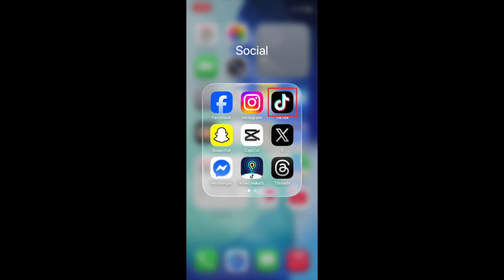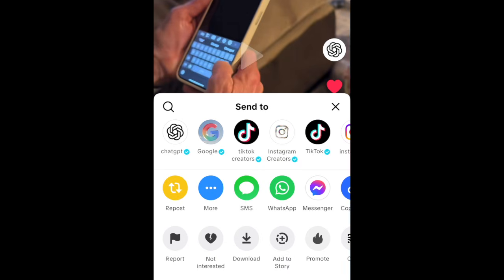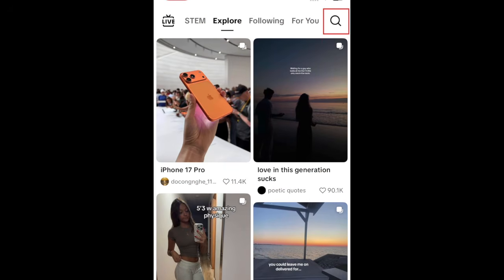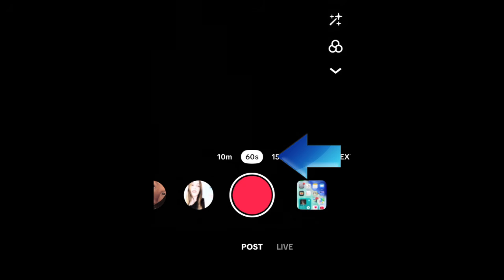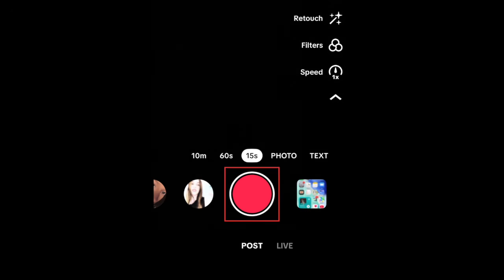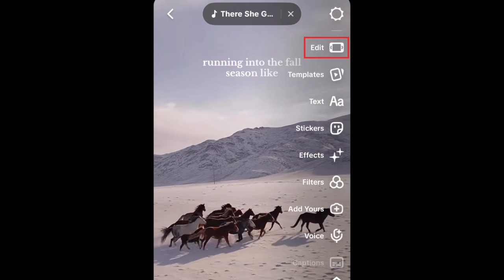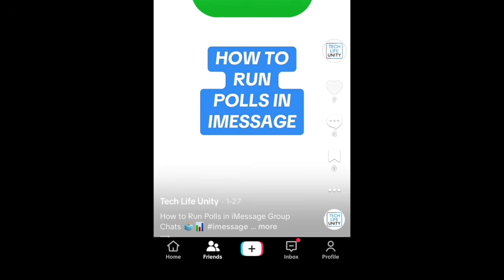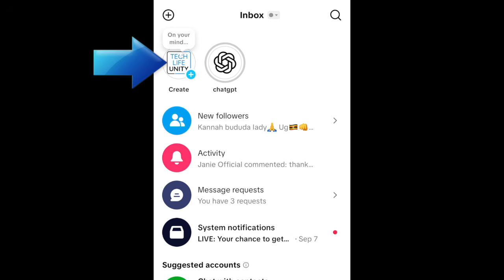How to Use TikTok Complete Beginners Guide (2026)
New to TikTok and want to learn how to use it? This video is our beginners guide to TikTok, where we’ll teach you all the basics of using the TikTok app.

CHAPTERS:
0:00 Intro
0:16 How to Download & Sign Up for TikTok
0:37 What is the For You Page?
1:01 How to Like, Comment, Follow & More
1:34 Following, Explore, and Live Feeds
2:01 How to Search on TikTok
2:24 How to Make and Edit TikTok Videos
4:30 How to Post TikTok Videos or Save to Drafts
5:03 How to Edit Your TikTok Profile
5:20 How to View Your TikTok Notifications
5:56 Learn More About TikTok